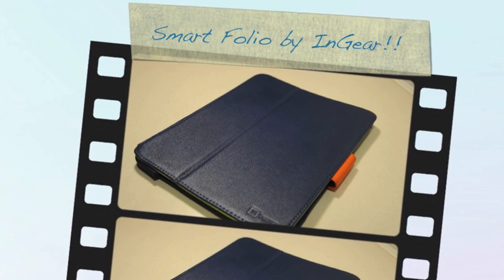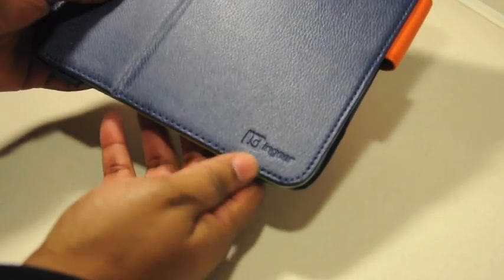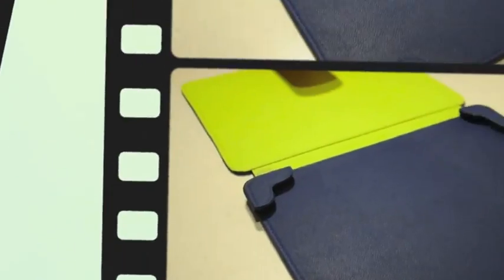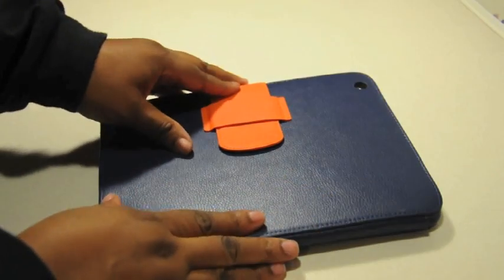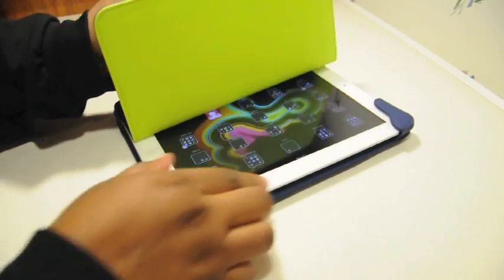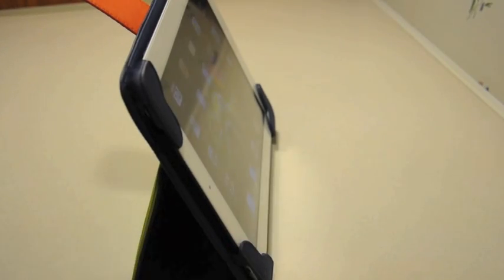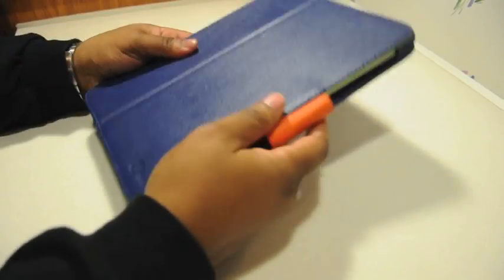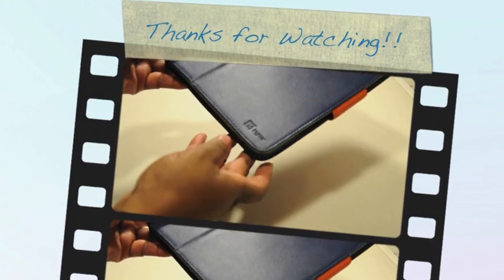Smart Folio by InGear for the IPad 2!!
This is the review of the ipad 2 case by ingear!